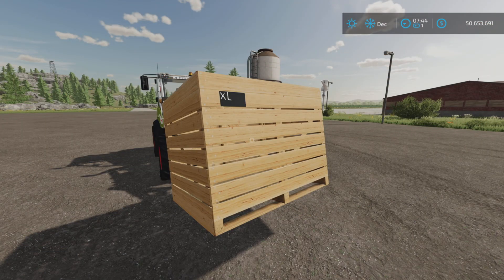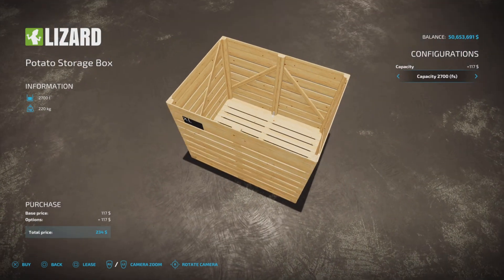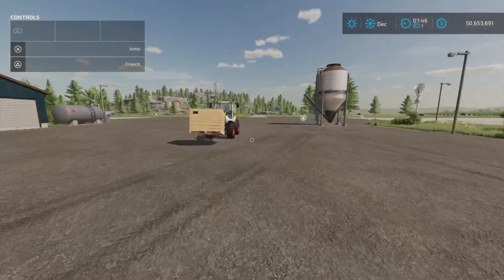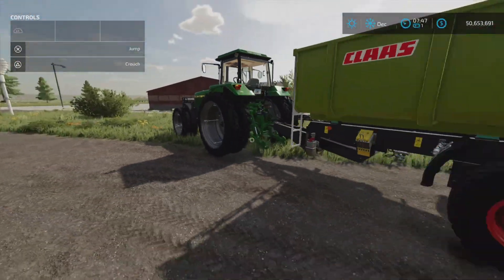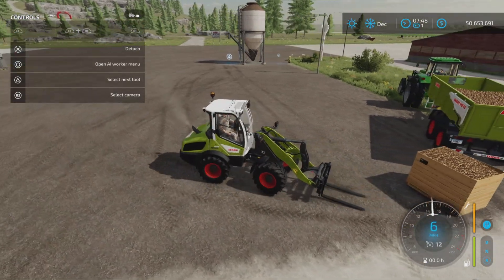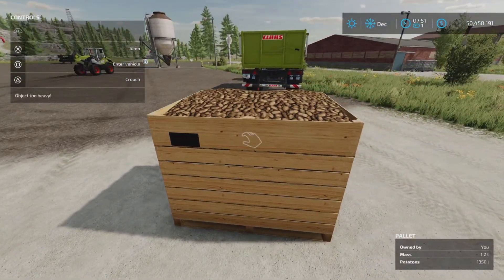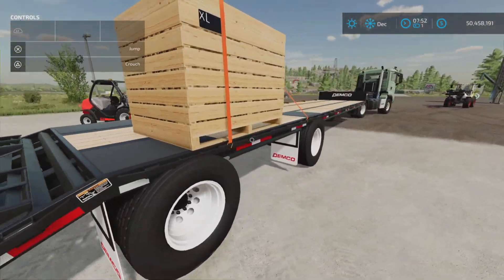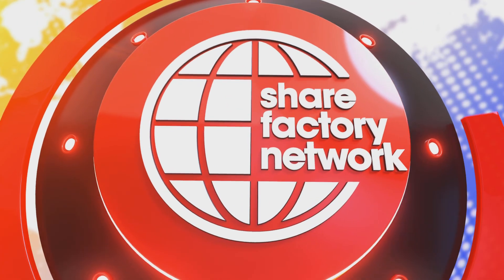Potato Storage Box / Mod for all platforms on FS22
Potato Storage Box
By: Dutch Modding Inc.